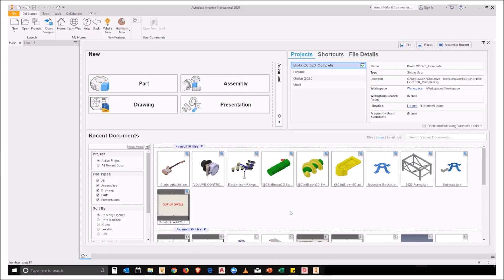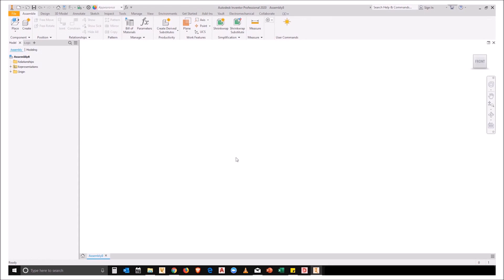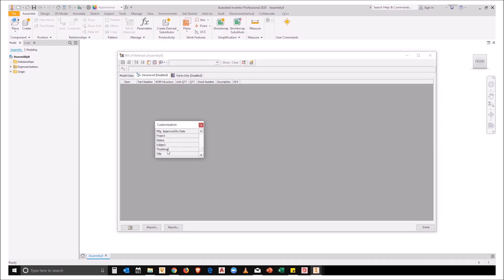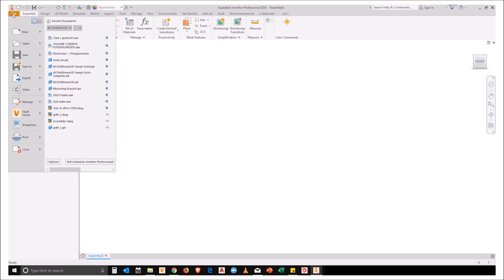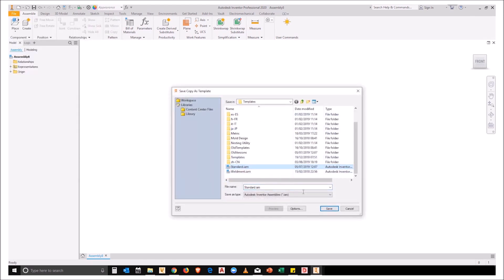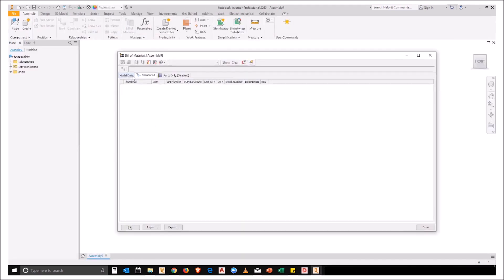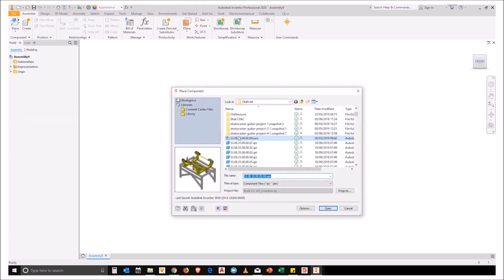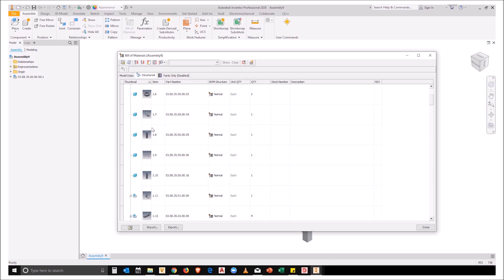Autodesk Inventor Bill of Materials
Make your Autodesk Inventor bill of materials more useable by watching this overview video on adjusting assembly template files.

Head over to our Manufacturing content portal for more tutorials, tips & tricks